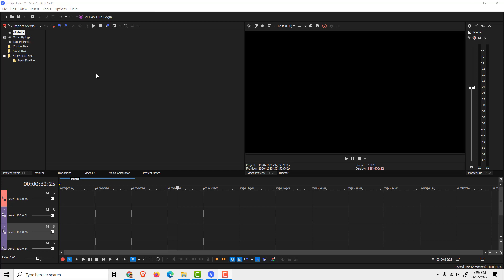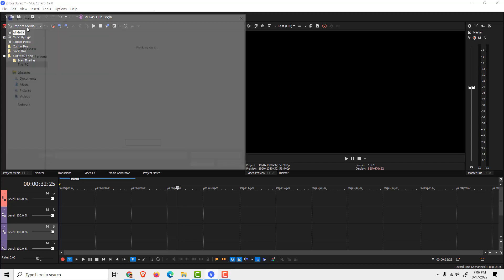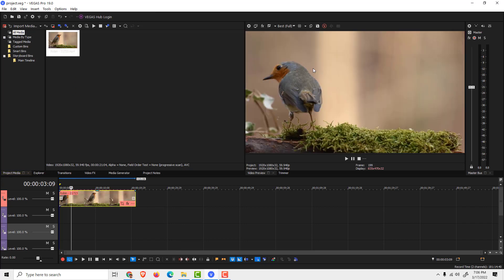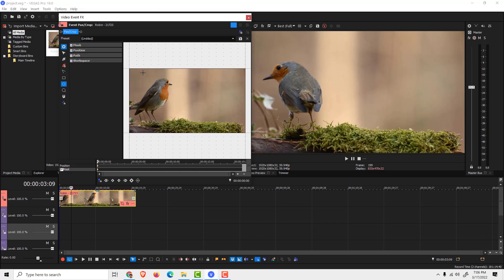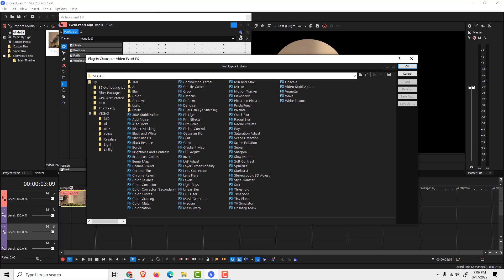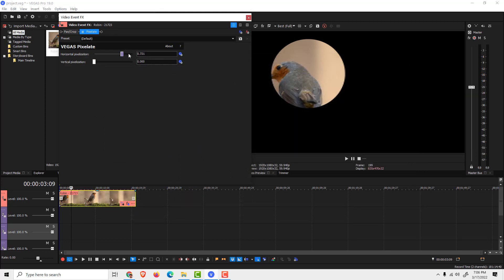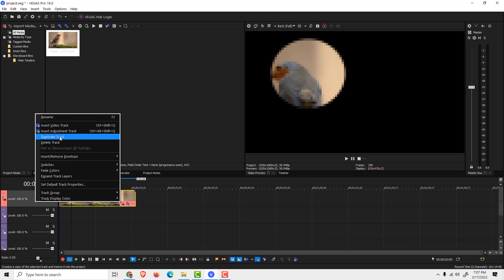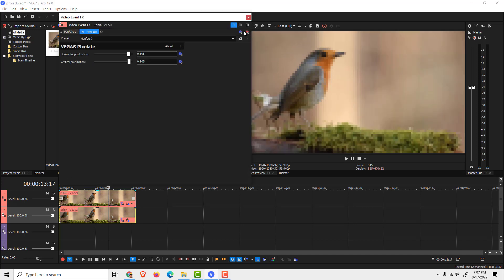Vegas Pro 19: How to Blur only Part of The Video in Vegas Pro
Video Tutorial On How to Blur only Part of The Video in Vegas Pro